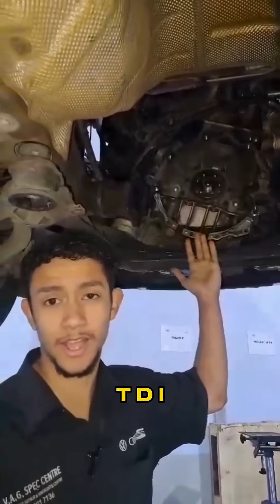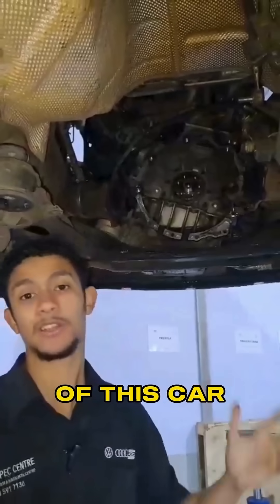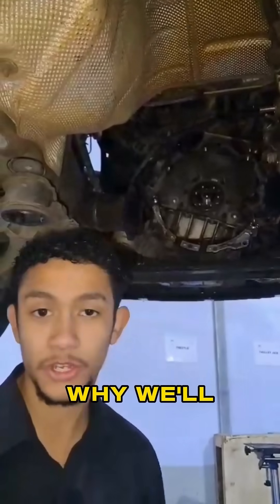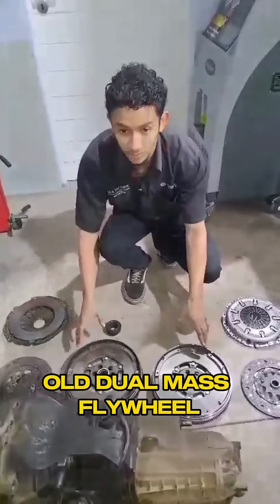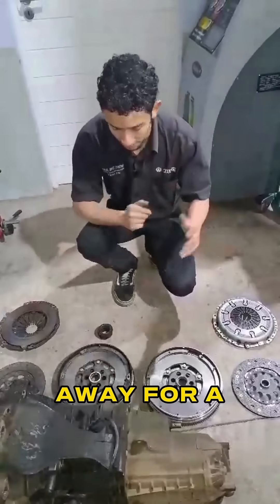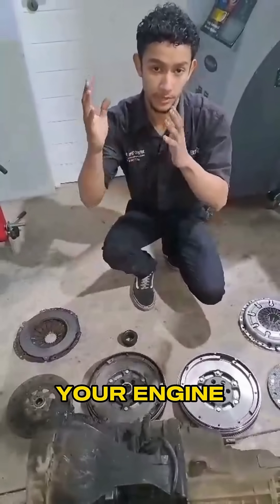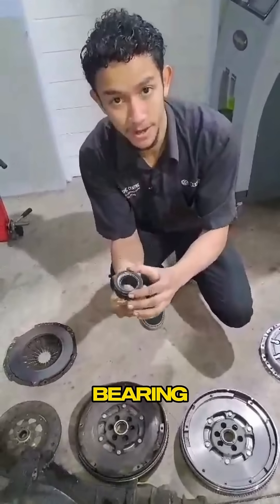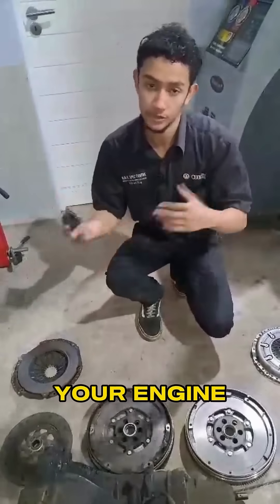🔧 Inside the Audi A4: Understanding Clutch & Flywheel Mechanics! 🚗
Ever wondered what goes on inside your Audi A4’s clutch and flywheel system? 🔍

Join us for an in-depth look as our specialist mechanic breaks down the relationship between the clutch, flywheel, gearbox, and engine. Discover the intricacies of these components, see the failed parts up close, and learn what led to this system's breakdown.

Perfect for car enthusiasts and those curious about the mechanics under the hood! 🛠️